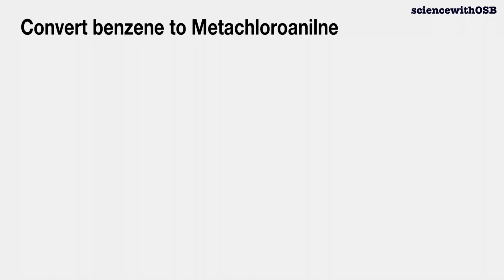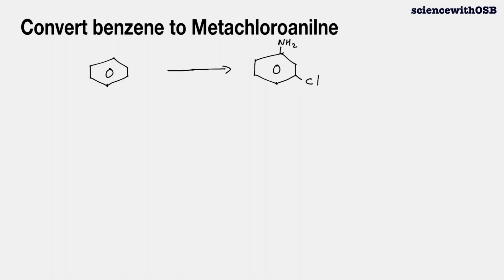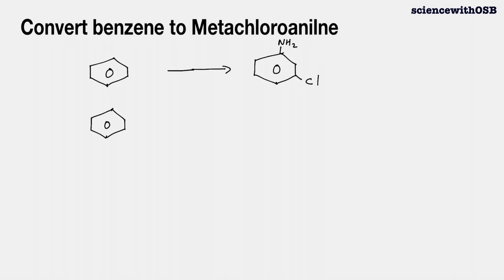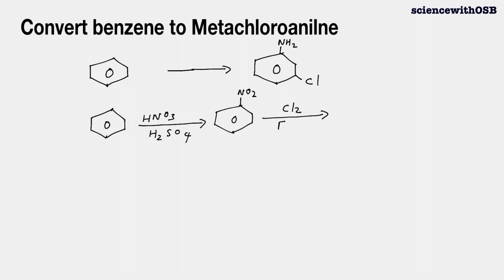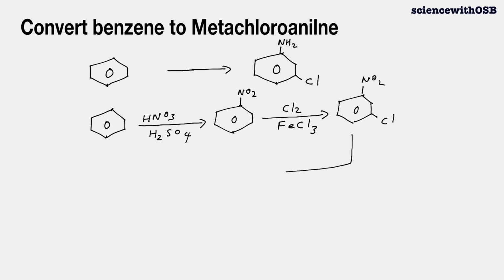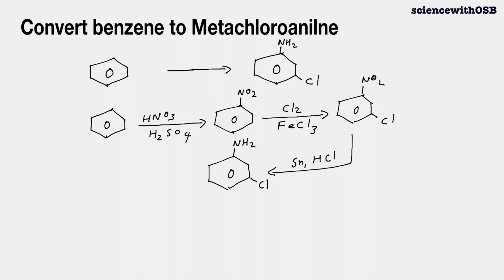Benzene to Metachloroaniline | organic conversions | CBSE chemistry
YouTube Video Description:

Title: Benzene to Meta-Chloroaniline | Step-by-Step Conversion | CBSECHEMISTRY - Tips & Tricks

Description:
In this video, we provide a step-by-step explanation of how to convert benzene to meta-chloroaniline, a crucial reaction in organic chemistry. This concept is essential for CBSE students and competitive exams like NEET and JEE.

What You’ll Learn:
✅ Reaction mechanism and intermediates
✅ Important reagents and conditions
✅ Tricks to remember the reaction sequence

📌 Channel Name: CBSECHEMISTRY - Tips & Tricks
📌 Managed by: CBSE Expert OSB